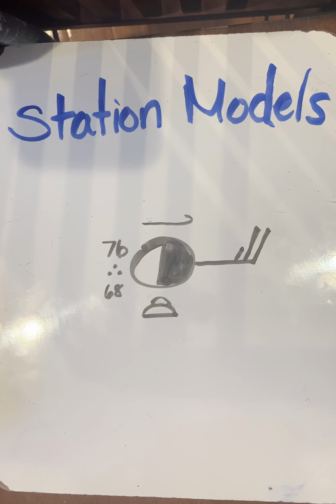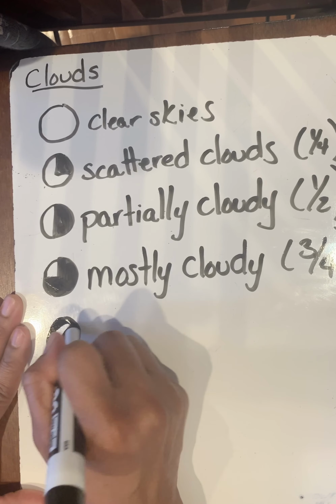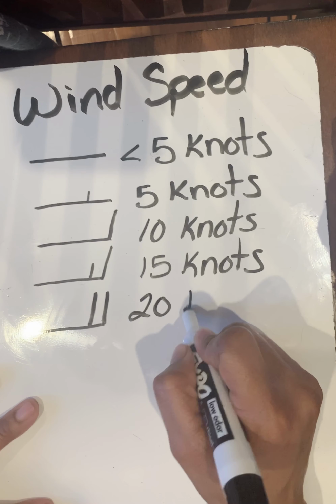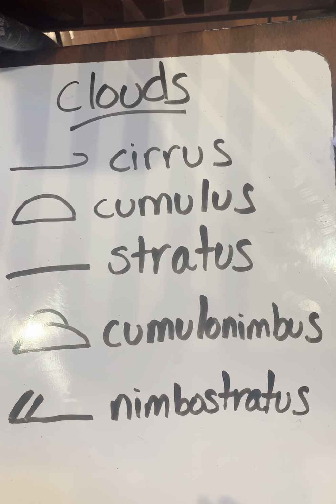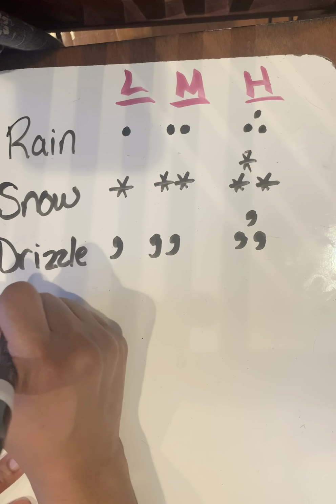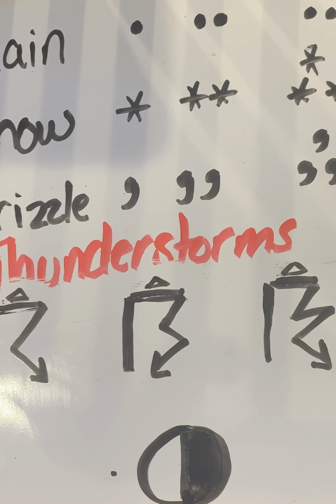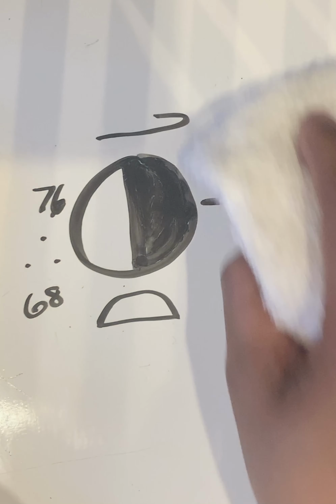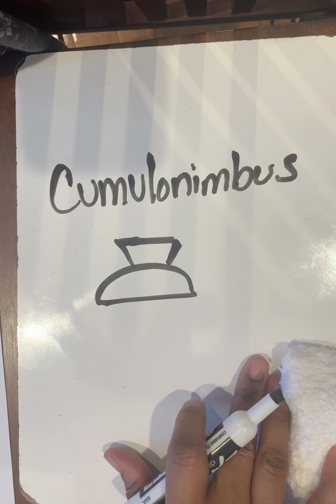Lesson 4 Station Models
Middle school lesson on how to read and construct station models